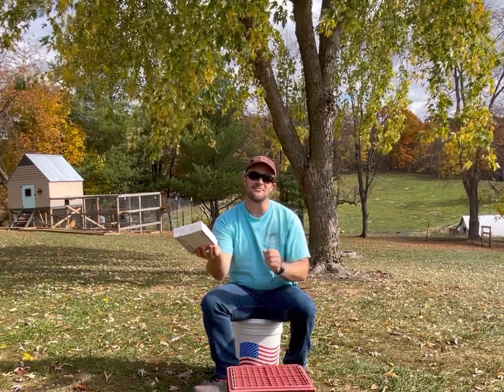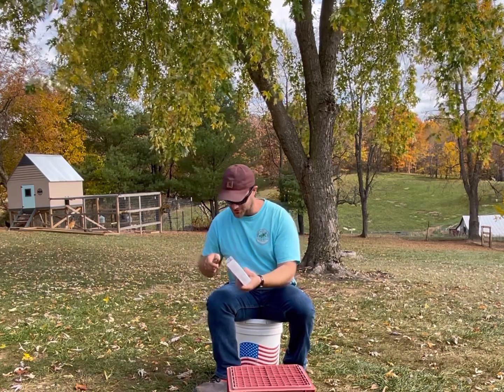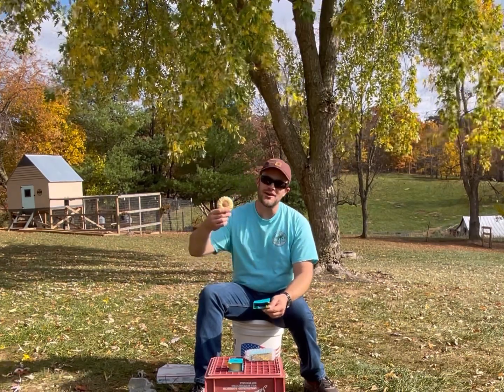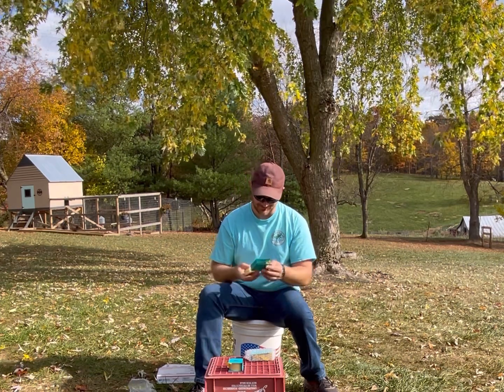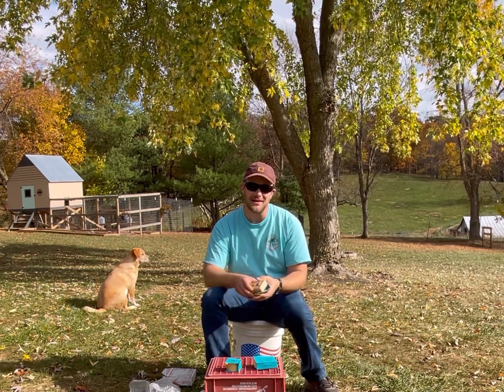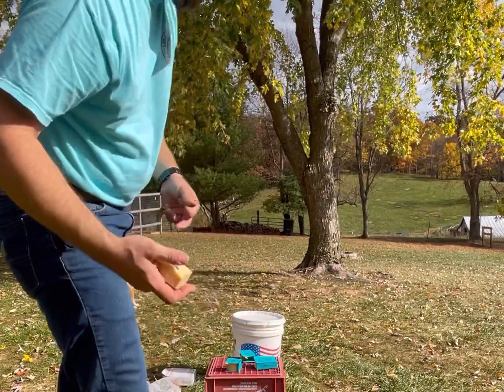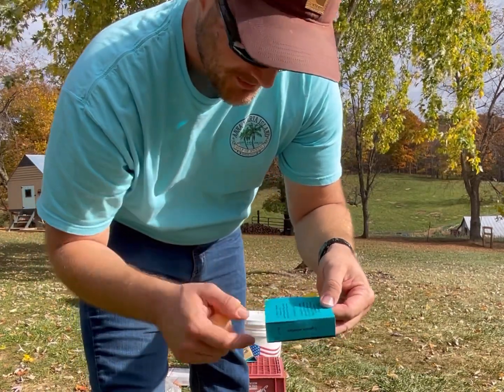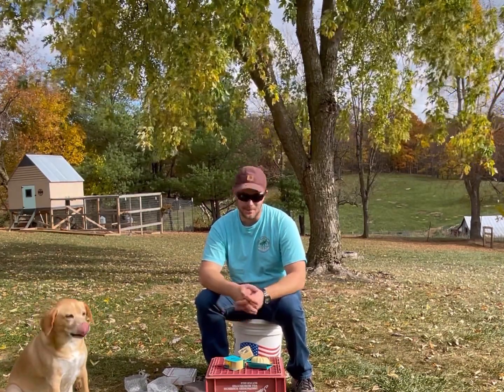Goat Soap That Smells Good Enough To Eat!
Special thanks to Yannick from Justonemorestoryfarm for the soap!!! Be sure and check her out if you like the soap!